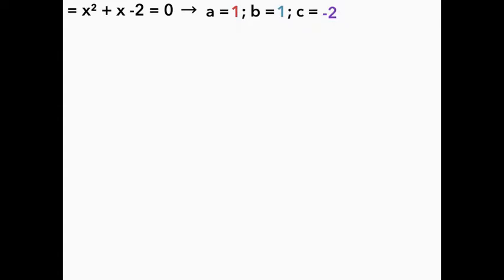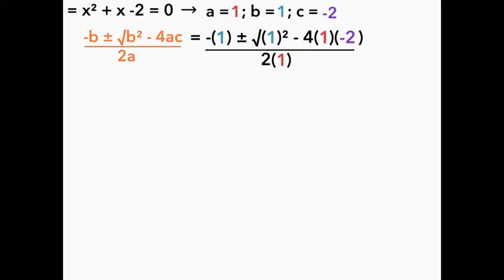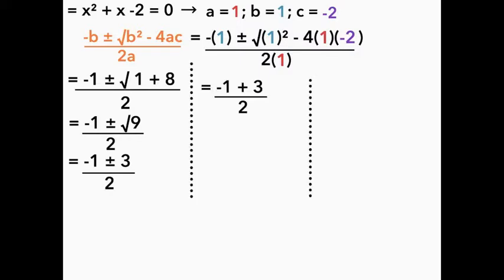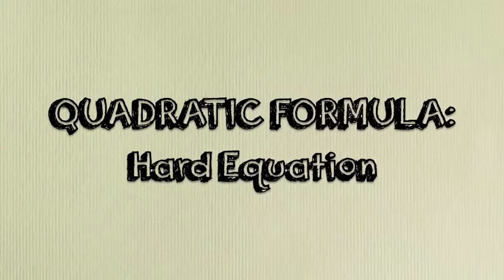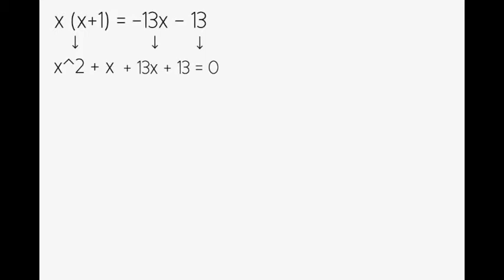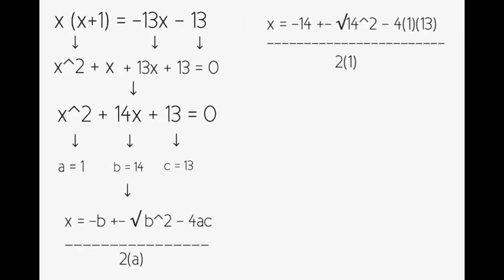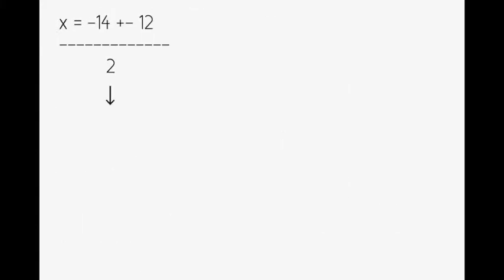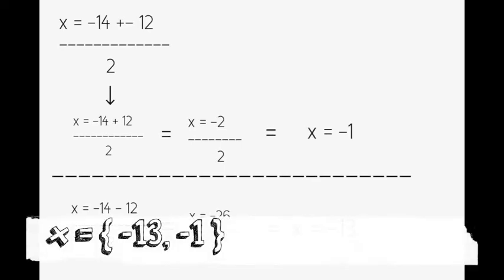Quadratic Formula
SET I: Video 4 - Quadratic Formula

Group 4: Garra, Juaban, Martin, Sayoc